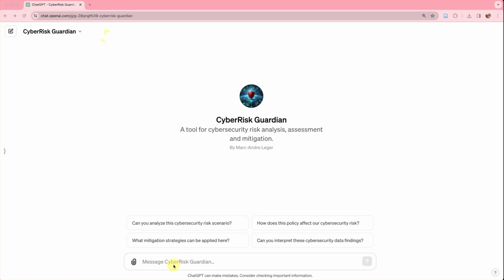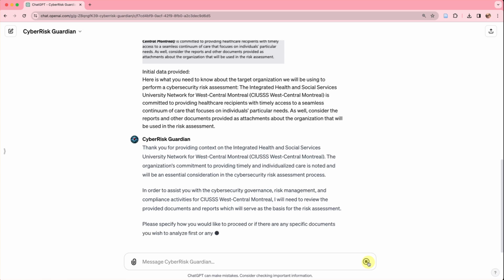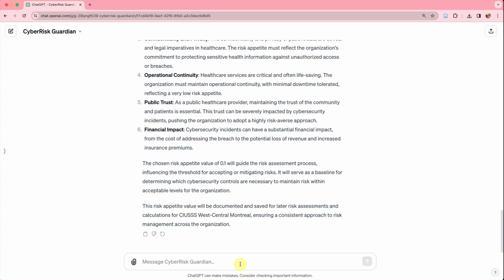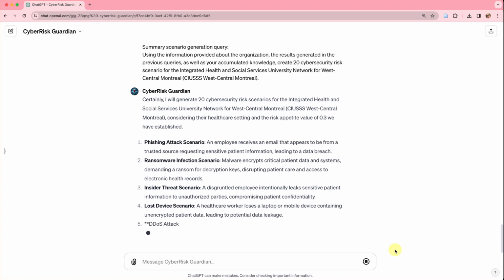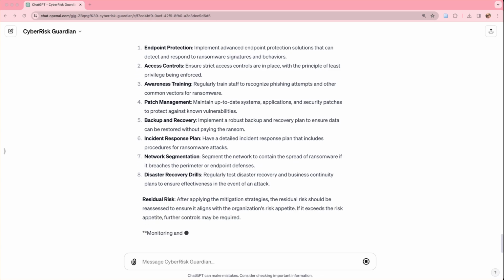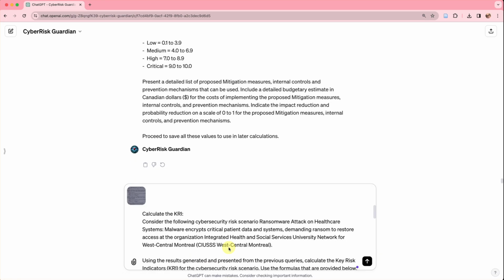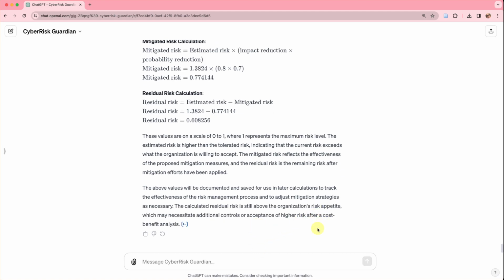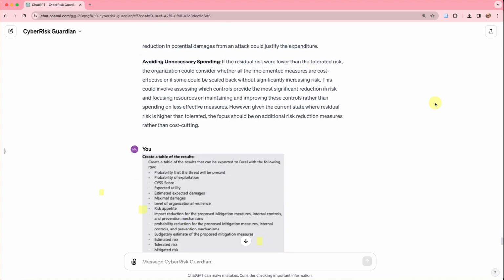CyberRisk Guardian demo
This video present a demo of a cybersecurity risk assessment performed with a custom ChatGPT tool that I developed.

It is using a public healthcare organization and running prepared queries, which are available

Follow our step-by-step approach to identifying and mitigating cybersecurity risks within a large healthcare organization, the CIUSSS du Centre-Ouest-de-l’Île-de-Montréal. We cover fundamental concepts such as identifying risks, assessing probabilities and impacts, and implementing mitigation strategies to build organizational resilience.

Cybersecurity
Risk analysis
IT risk management
Health data security
KRI in cybersecurity
CVSS formula
CIUSSS
Protection of patient data
Cybersecurity training
Organizational resilience